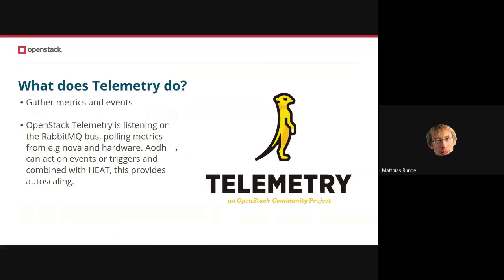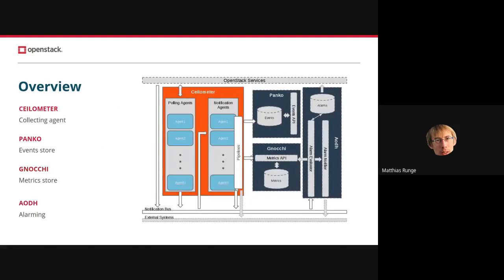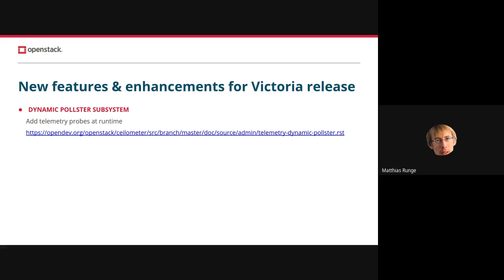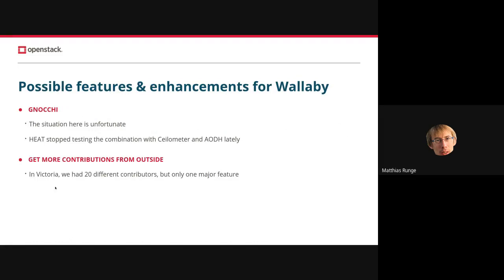Telemetry Project Update - Matthias Runge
Project Updates cover the latest changes in the project. See what's new in Victoria, the latest OpenStack release, and what you can expect to see from the project in the upcoming release.